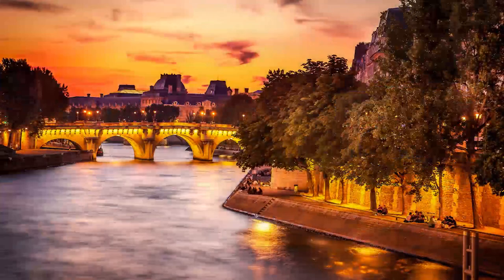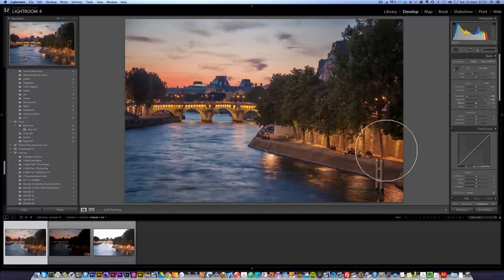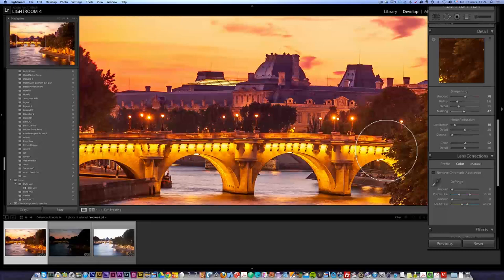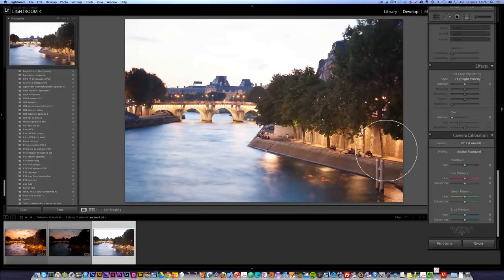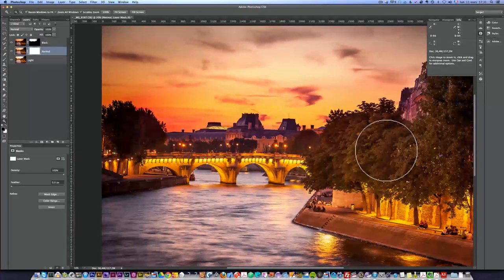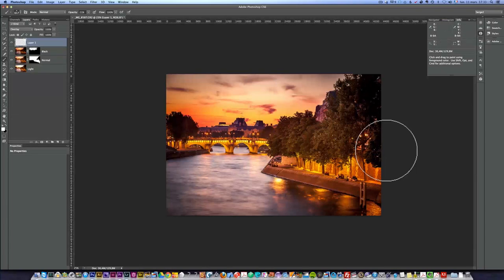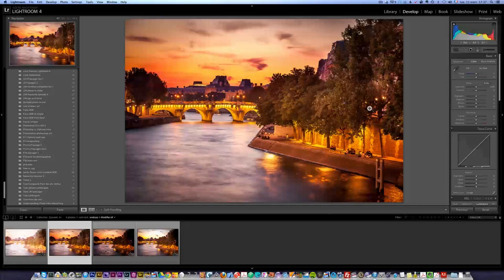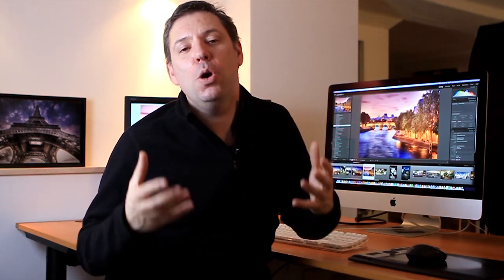How to Use Masks and Layers to Blend Multiple Exposures in Photoshop - PLP #34 by Serge Ramelli